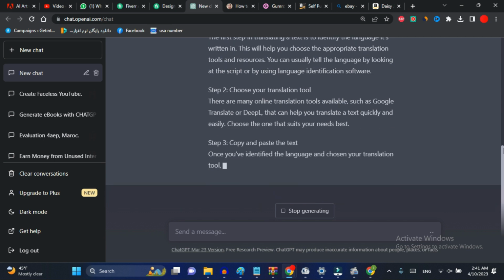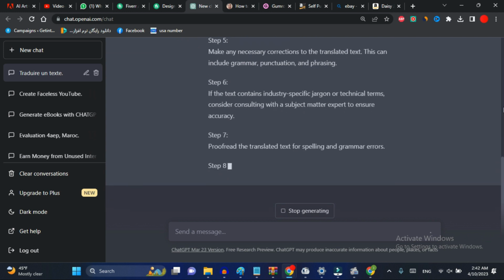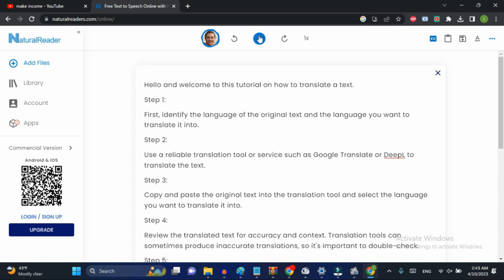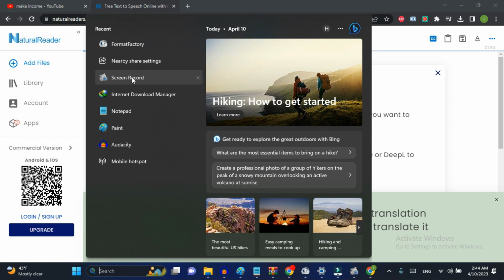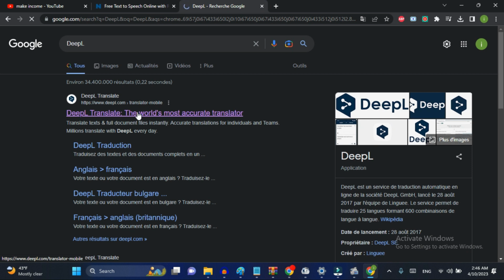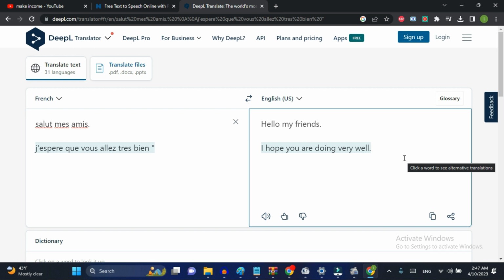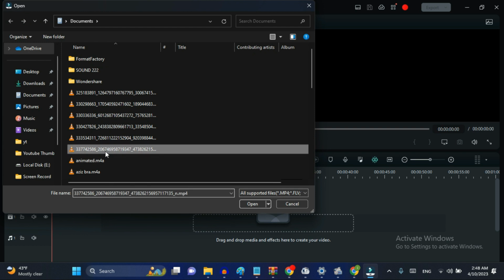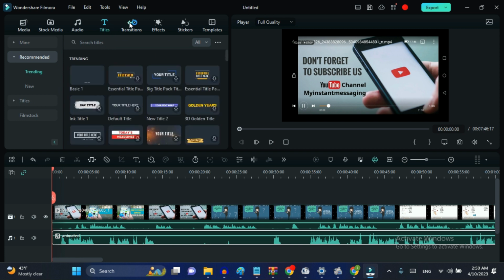Make $4k Creating Faceless YouTube Videos with ChatGPT, Text-to-Speech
In this video, I will show you how to make $4k by creating faceless YouTube videos using ChatGPT, text-to-speech technology, screen recording, and royalty-free images from Pexels, Pixabay, and Midjourney.com. I'll walk you through the process step-by-step and provide tips for optimizing your videos for maximum views and earnings.

With ChatGPT, you can generate high-quality text content for your videos without writing a single word. Text-to-speech technology allows you to add a professional-sounding voiceover without hiring a voice actor. Screen recording software lets you capture footage of your computer screen for tutorials, demonstrations, and reviews.

Download Filmora 12